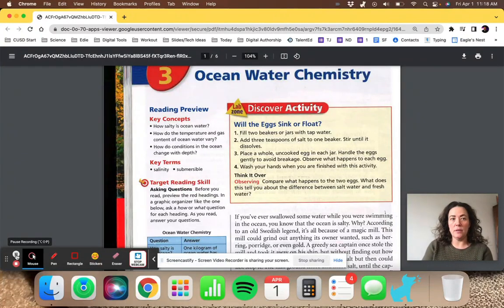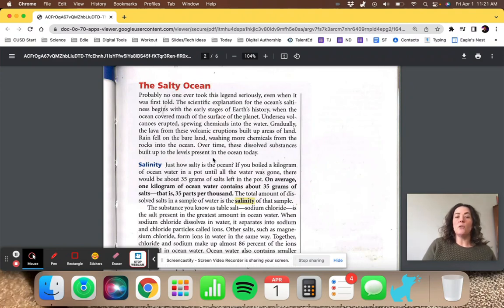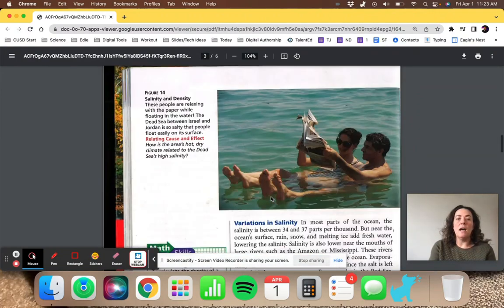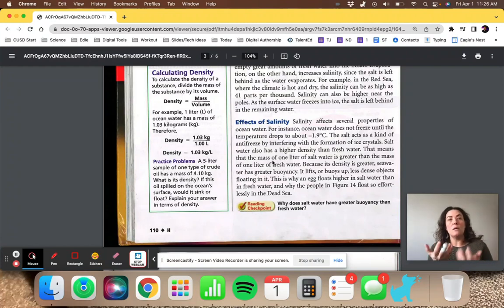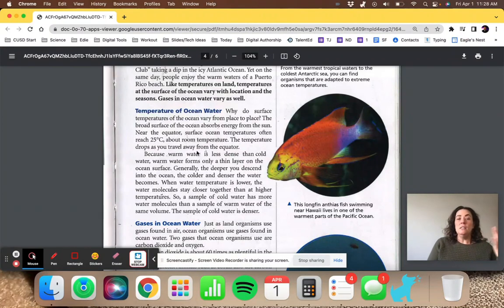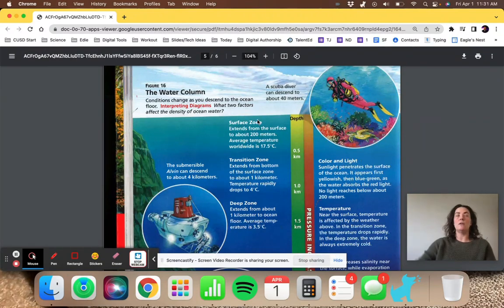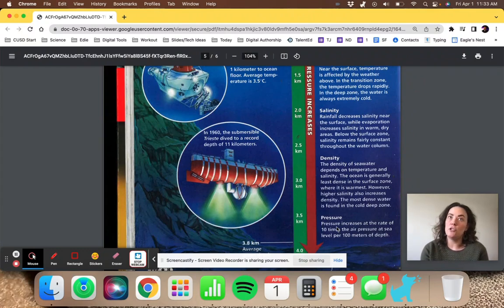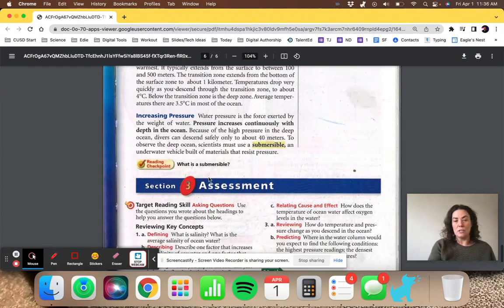Ocean Water Chemistry 108-113